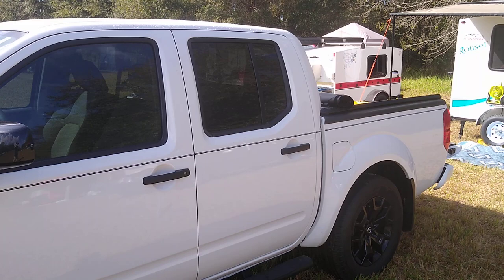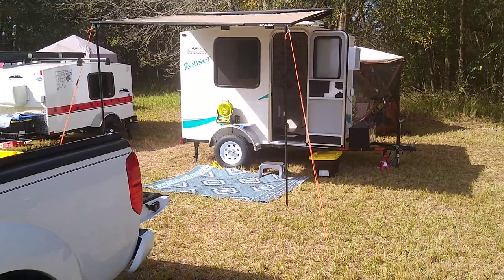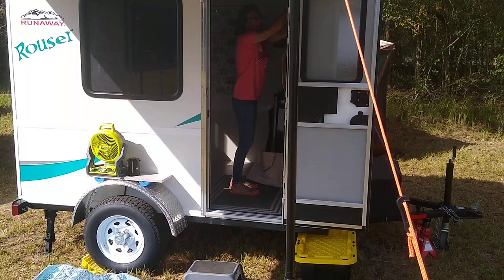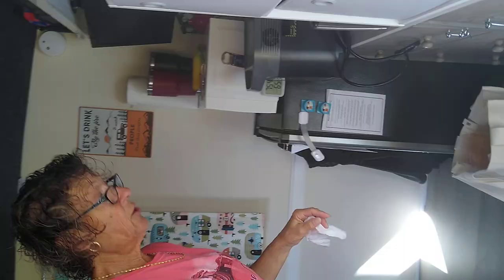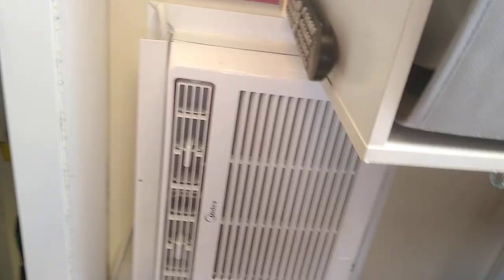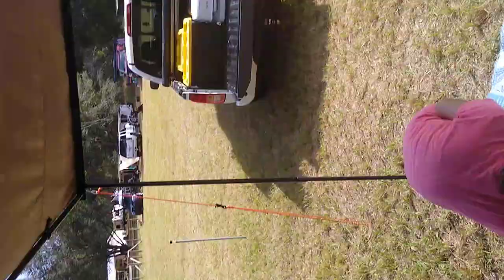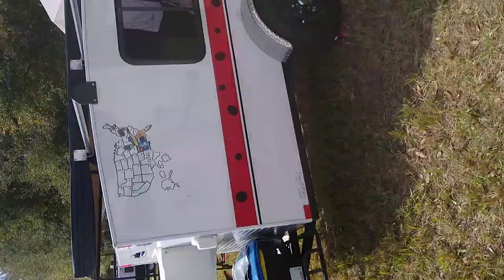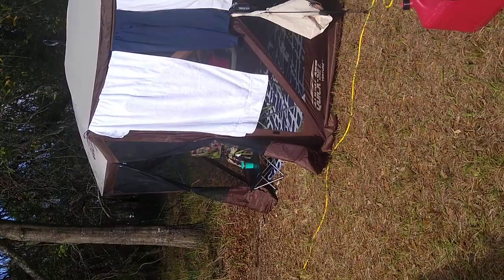Our Runaway Rouser Modifications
We got our Runaway Rouser in September 2022.  This is our build as of February 2023.      I'm not much for editing videos but you'll get an idea of what we have done!